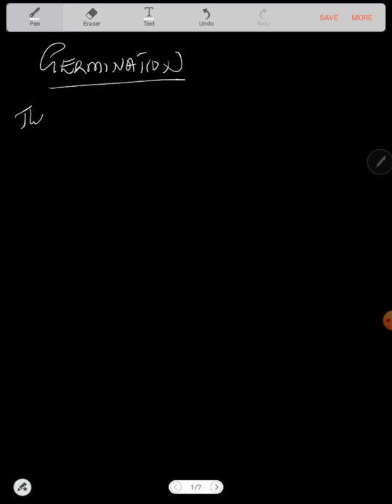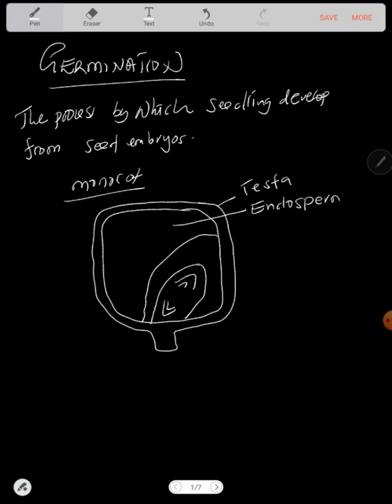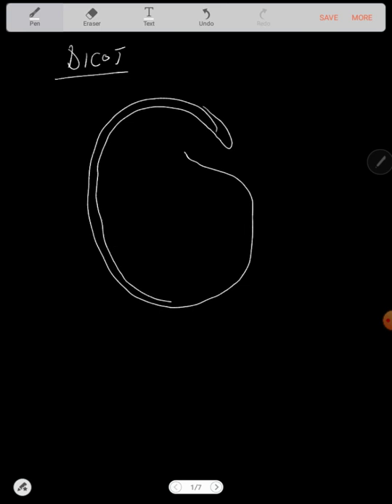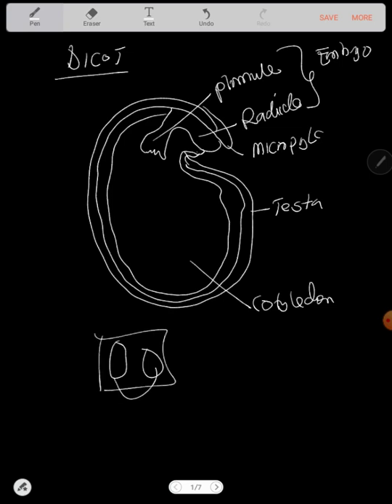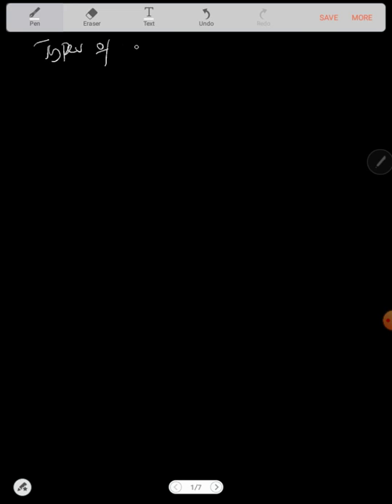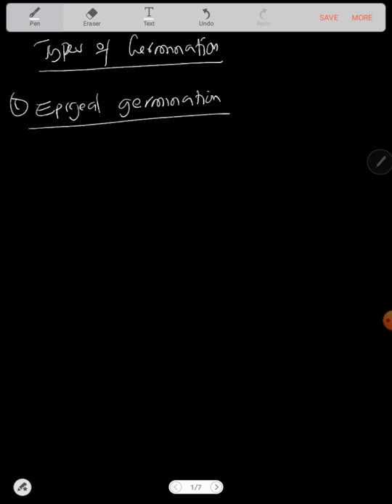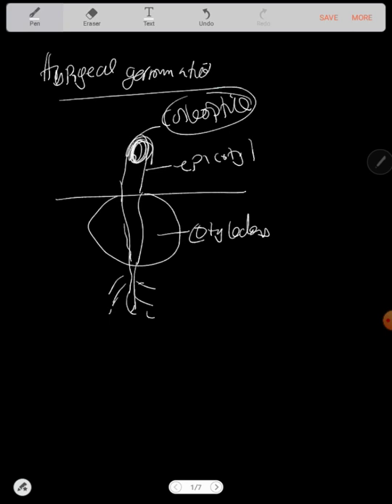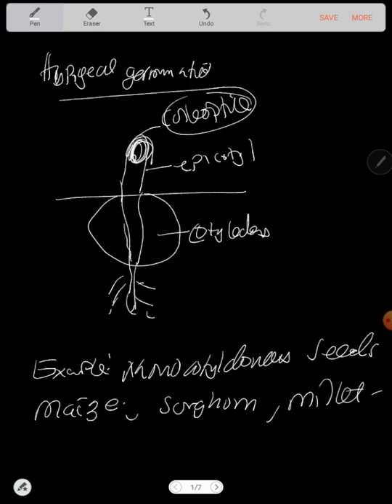Germination - Biology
Germination definition
types of germination
functions of the seed parts